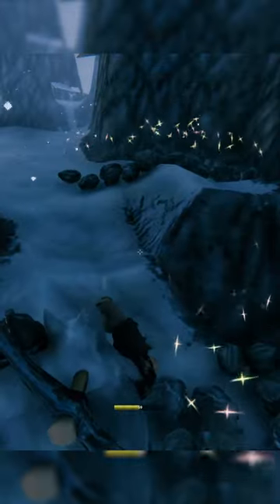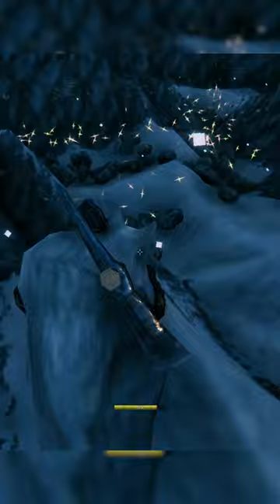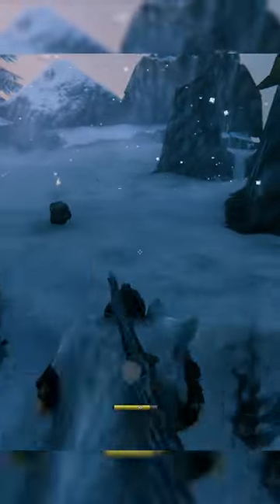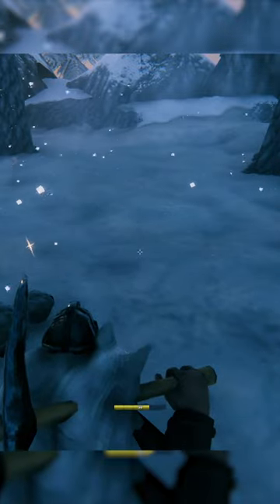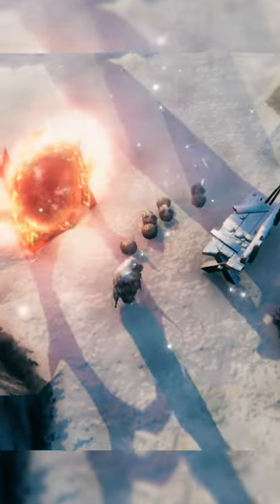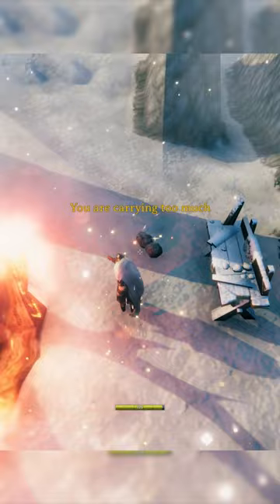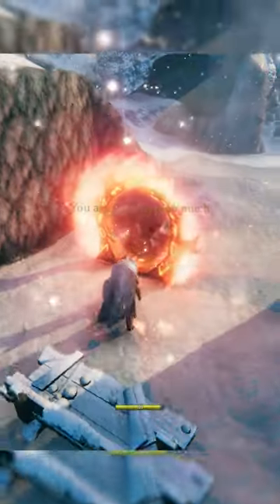My favorite way to Get SILVER in Valheim